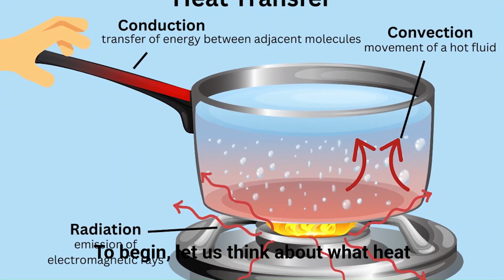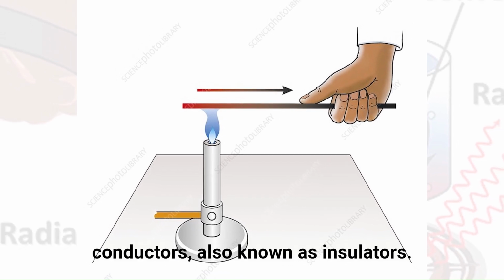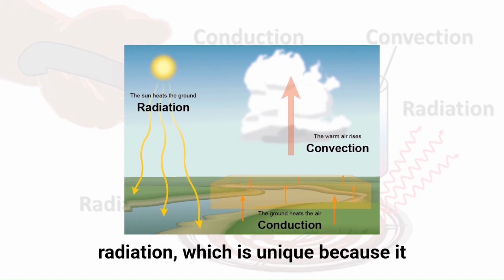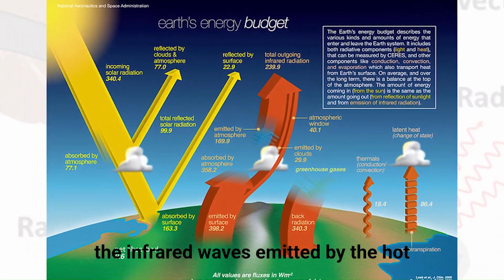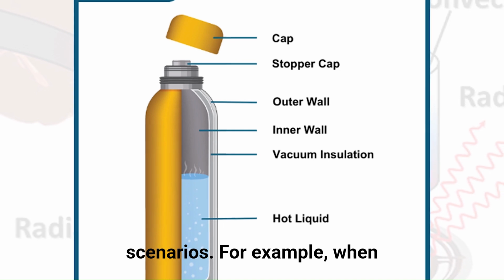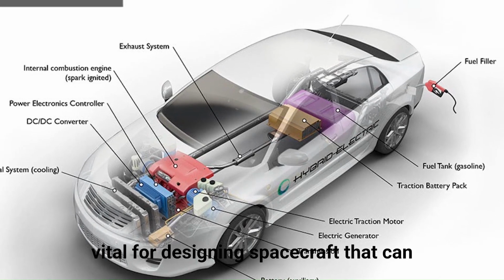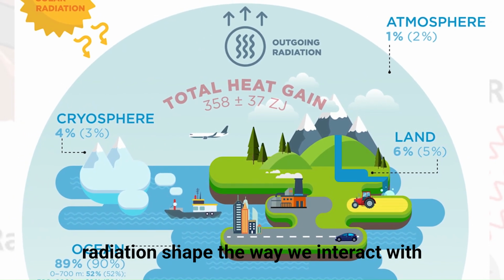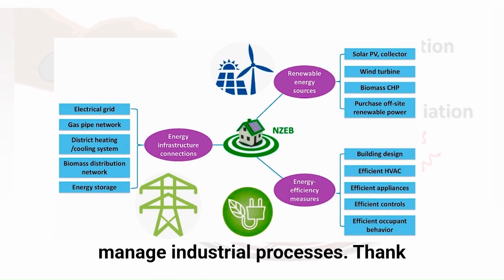Heat Transfer Conduction, Convection & Radiation Explained | Complete Physics for NEET/JEE | AskPrep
🔥♨️ How does heat transfer from one object to another? Understanding heat transfer mechanisms is crucial in physics, engineering, and everyday life. In this video, we break down the three fundamental modes of heat transfer: Conduction, Convection, and Radiation—essential for NEET, JEE, and other competitive exams.

📌 Key Topics Covered:

✅ What is Heat Transfer? (Basics & Importance)
✅ Conduction – Heat transfer through solids (Fourier’s Law, Thermal Conductivity)
✅ Convection – Heat transfer in fluids (Natural & Forced Convection)
✅ Radiation – Heat transfer without a medium (Blackbody Radiation, Stefan-Boltzmann Law)
✅ Real-Life Applications (Cooking, Refrigeration, Insulation, Space Science)

💡 From frying pans to space shuttles, heat transfer is everywhere! Watch this detailed video to boost your physics knowledge and exam preparation. 🚀